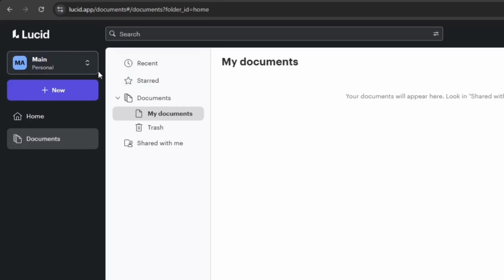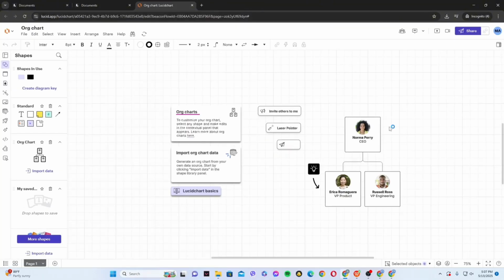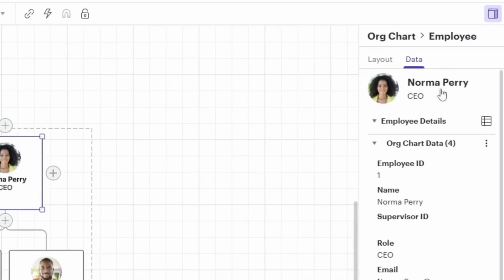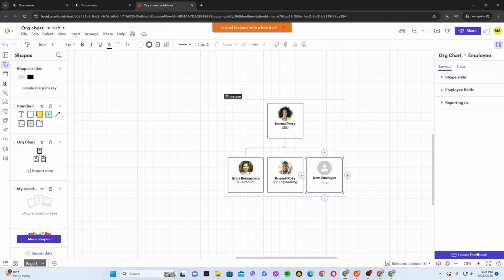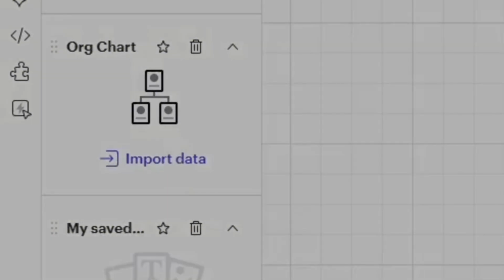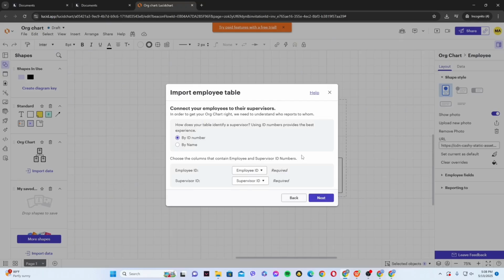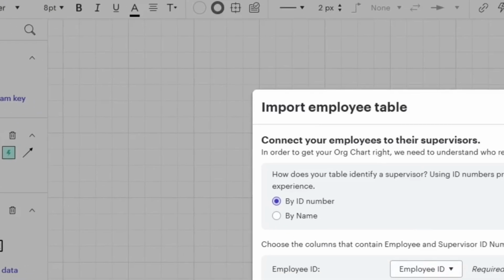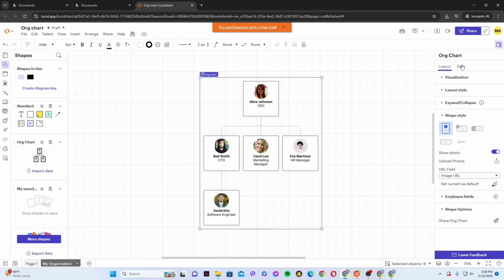How to Create an Org Chart in Lucidchart 2025 EASY GUIDE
Need a clean, professional org chart for your business or team? In this step-by-step tutorial, I’ll show you how to create an organizational chart in Lucidchart, whether you’re building from scratch or using a template.

Lucidchart makes it easy to map out roles, departments, and reporting structures with drag-and-drop tools and smart formatting.

🔹 Works with free and paid Lucidchart accounts
🔹 Great for HR teams, managers, and startups
🔹 Updated for Lucidchart 2025 interface

What You’ll Learn:
✔️ How to start with a blank org chart or use a template
✔️ How to add employees, roles, and hierarchy levels
✔️ How to format and style your org chart
✔️ How to collaborate and share the chart
✔️ Exporting or embedding your org chart